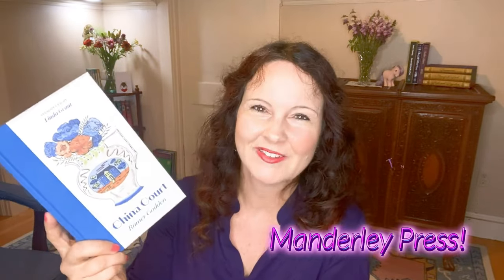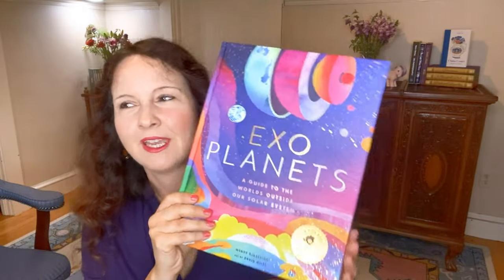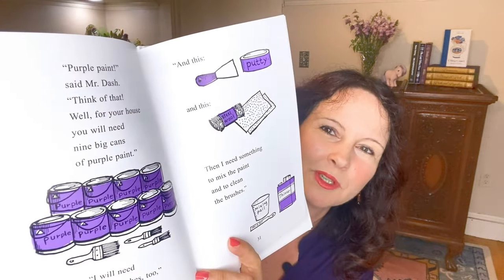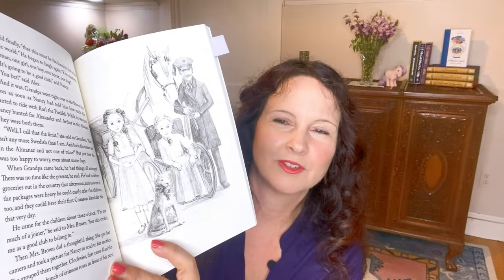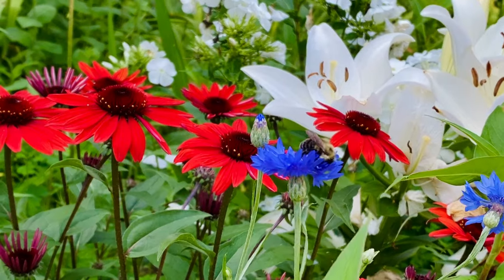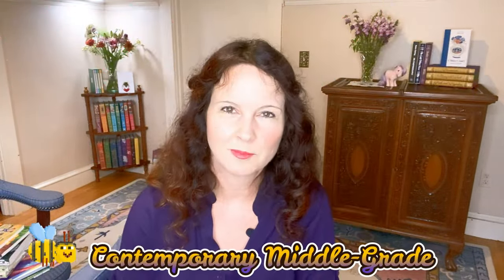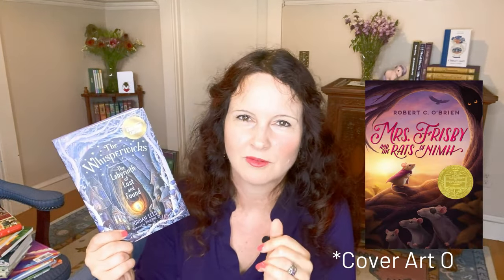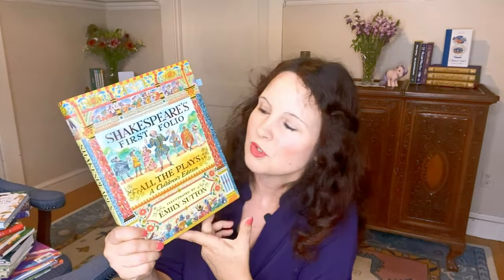Birthday Book Haul! (New Books)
Hi Friends!

In today's chat I am actually drinking tea (!!) and showing you guys all the new books that I received for my birthday. in April! Better late than never!

I also chat about a book giveaway I have going on my social media accounts with one of my favorite publishing companies in the UK, Manderley Press, and tell you about my new favorite publishing company in the USA, Purple House Press! And more. a new Robert Ingpen, a new Hans Christian Anderson and the list goes on!

I will have the secondhand books I received as birthday gifts (and purchases) in my next video. Until then, I hope you enjoy this video!

Manderley Press Website if you are curious about their many other beautiful titles:

Amazon Links to my sister Lauren's Journal/Notebooks:

Bee Mandala Journal/Notebook
Orange Citrus Journal
Sweet As a Peach Notebook/Journal

Booktube Friend Mentioned:
Love, love her channel!

China Court by Manderley Press is available on their website above as well as Blackwells and more. I love these books!

Mr. Pine's Purple House:

The Ark:

Rowan Farm:

The Golden Name Day:

Twelve Months Make a Year

The Shy Stegosaurus of Cricket Creek:

The other books (Keeper of the Bees and The Tangled Skein) are available on Purple House Press' website!

Da Vinci's Cat:

The Whisperwicks - The Labyrinth of Lost and Found:
(my edition was from Barnes and Noble)

Aesop's Fables illustrated by Robert Ingpen:

The Little Mermaid illustrated by Benjamin Lacombe:

Shakespeare The First Folio for Children illustrated by Emily Sutton:

Pollyanna (Alma Classics):

Pat of Silverbush (Sourcefire Books):

All Done by Kindness (Dean Street Press):

The Dragonfly Pool - family gifted me a secondhand copy in almost new condition they found on Abebooks. Blackwells sells it new at:

Time Stamps:
0:00 Introduction
1:11 China Court Giveaway
3:00 Hudson Valley zinnias
3:57 Illustrated Item I'm loving!
5:21 New Picture Books
7:13 Vintage books made New!
20:38 New Contemporary Middle-grade
22:12 New Illustrated Classics
29:04 Luxury Classics
32:12 Paperback Classics
34:05 Non illustrated Mentions
35:25 Conclusion

Love,
Heather